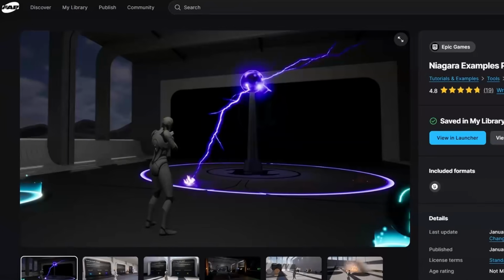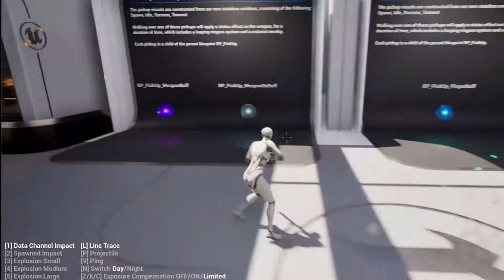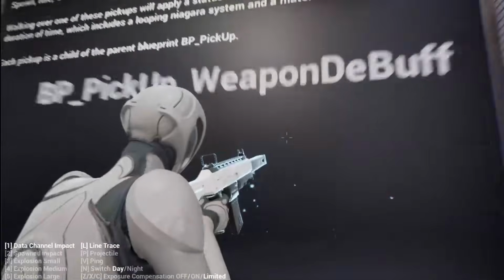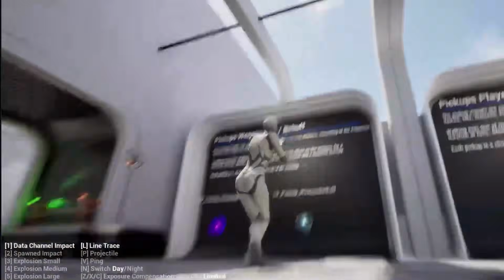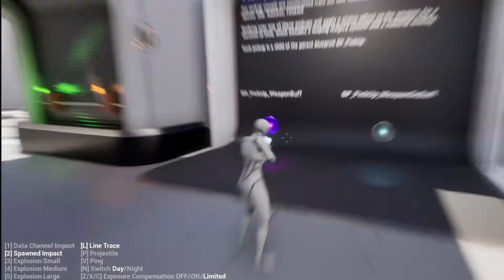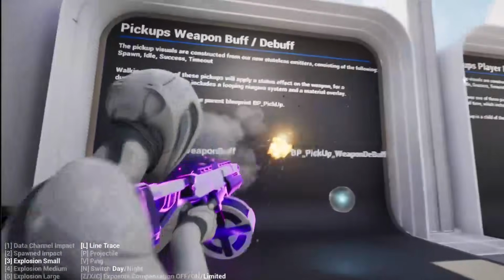Epic Just Gave Us 50+ FREE VFX Systems (Unreal Engine 5.7)